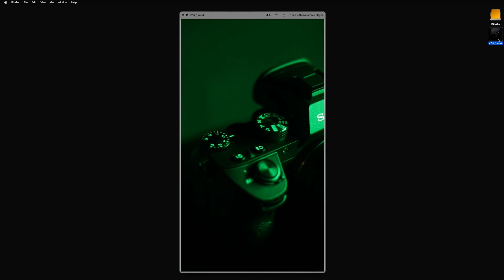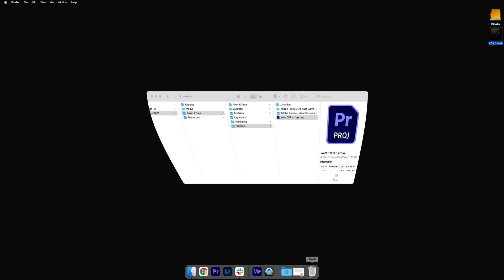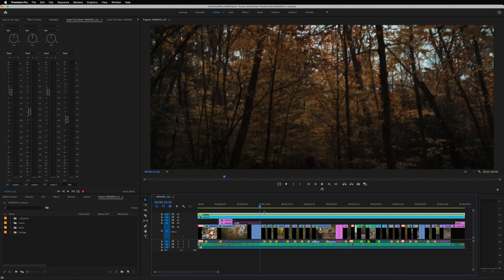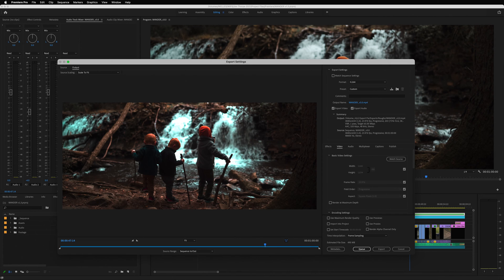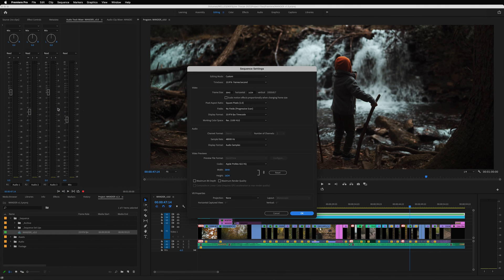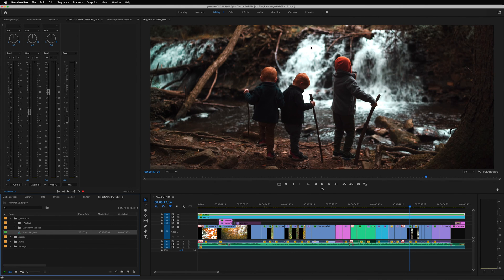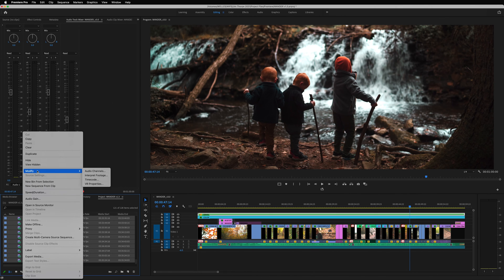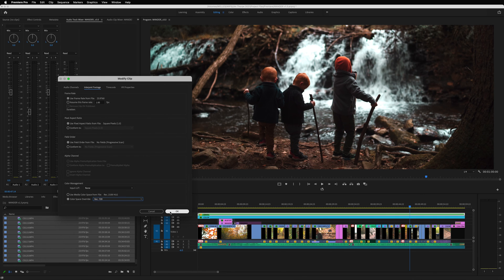SONY HLG + ADOBE PREMIERE COLOR EXPORT FIX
If you are a sony shooter using HLG and experiencing color issues on export this video is for you.

I typically create new sequences by dragging footage to the "new item" icon in the project window. This will automatically make the timeline match the footage settings, and in the latest version of premiere that includes the color space. This can be changed in the sequence settings and the footage can be interpreted as rec709 as well.